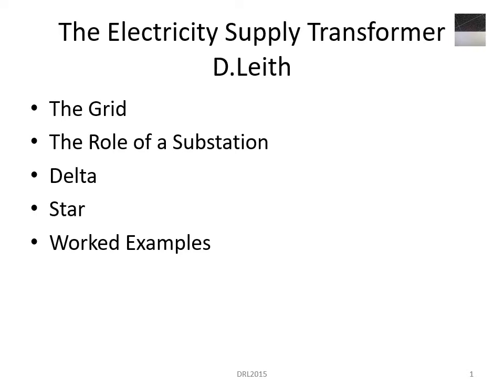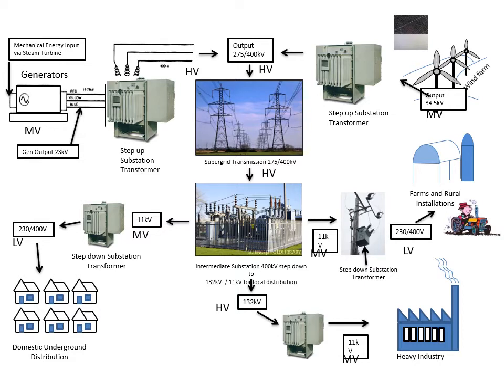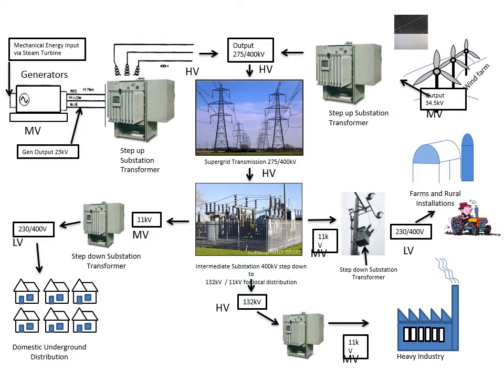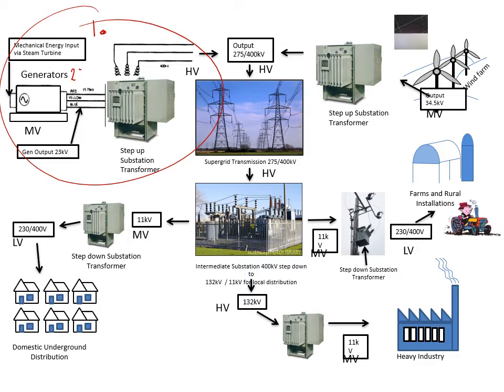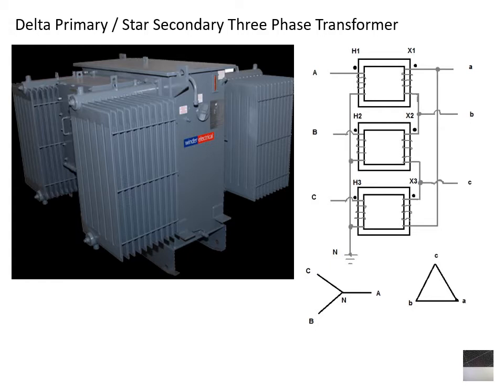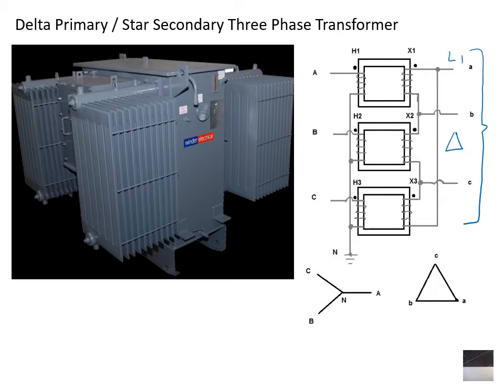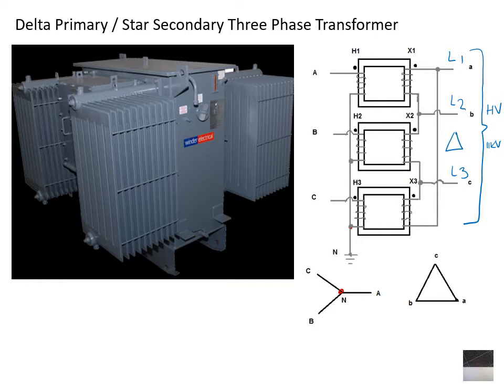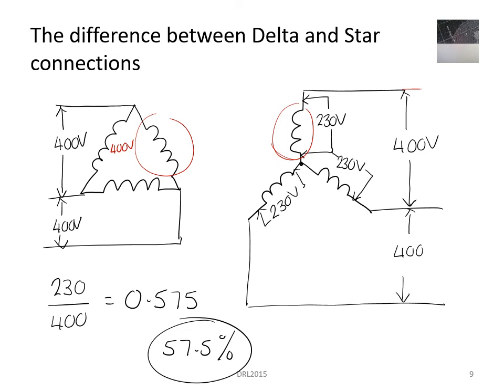Star and Delta Electrical Supplies and Distribution (Level 3)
This presentation is aimed at Electrical Students at Level 2 and 3. We look at the Electrical Supply from the power station to the consumer, followed by a look at Delta and Star connections in Transformers . We undertake Line voltage and current calculations between Star and Delta and explore the differences between the two in relation to Star Delta Motor starting.